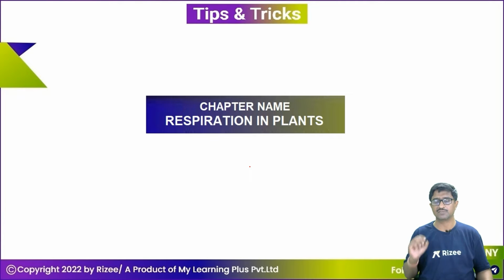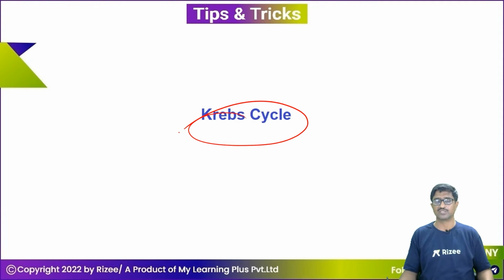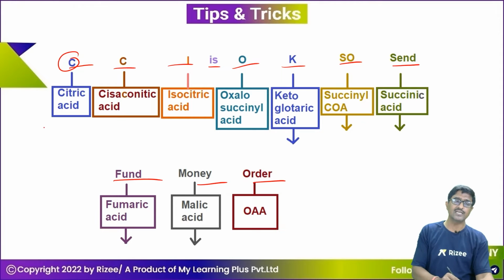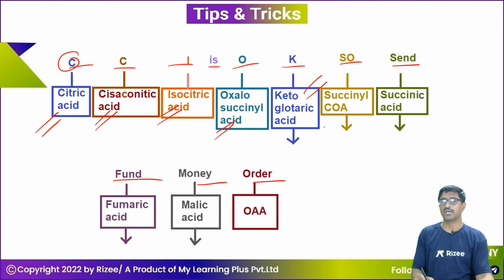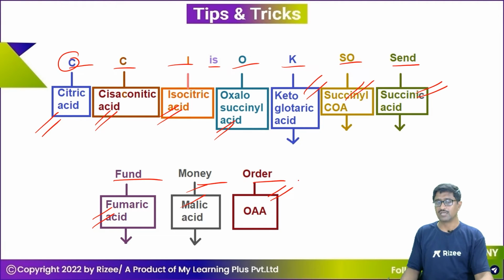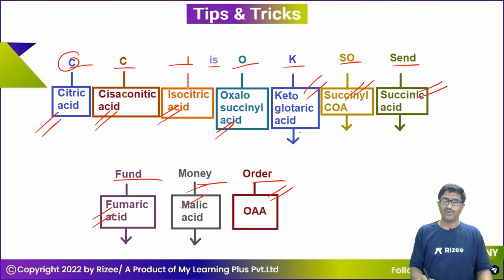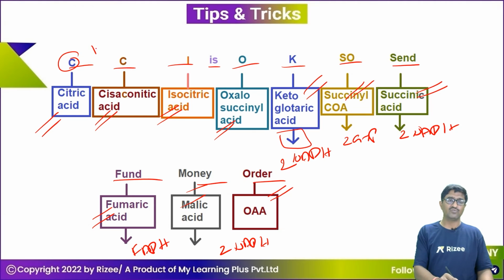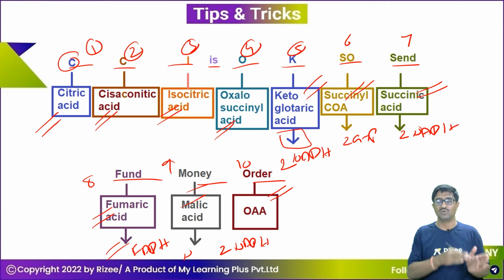Cool Tricks | Kreb Cycle | Respiration in Plants | Botany | AP & TS EAMCET 2023 | Rizee | English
A wonderful trick by our expert faculty on Kreb Cycle from the chapter Respiration in Plants Watch the video till the end to learn the trick.

Krebs cycle is a series of reactions in which Two Pyruvate molecule breaks down Completely in
Mitochondria in 10 Steps of Reaction this Tip helpful to Identified the in which step Energy is
Liberated

Rizee Long - Term Course for AP EAPCET & TS EAMCET & IPE 2023 starts from 31 October 2022